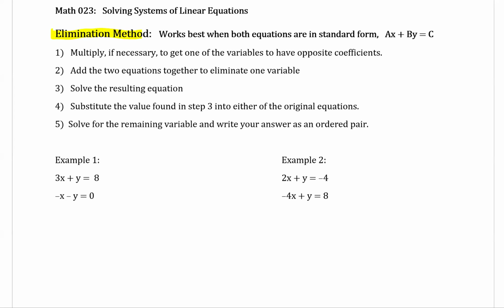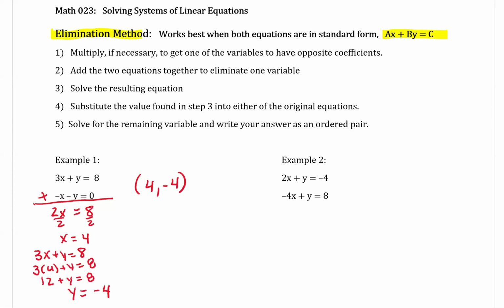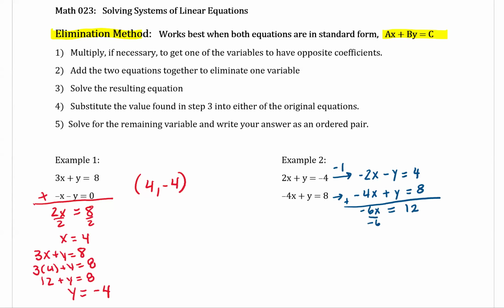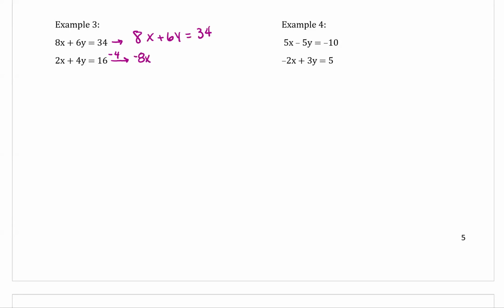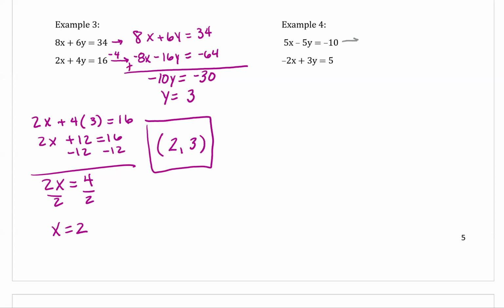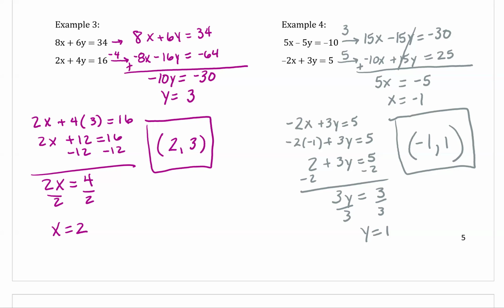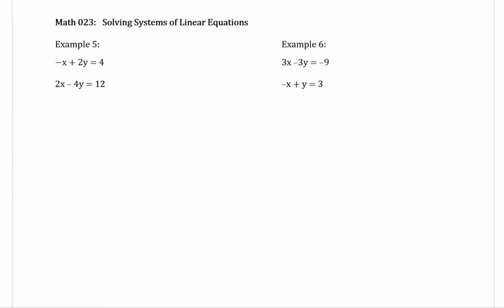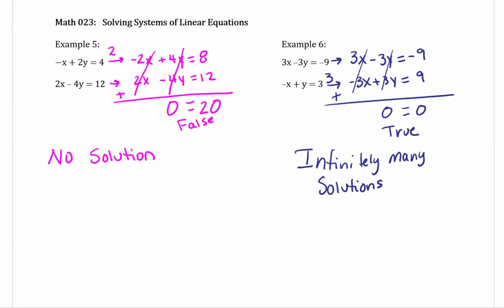Solving Systems of Linear Equations by Elimination